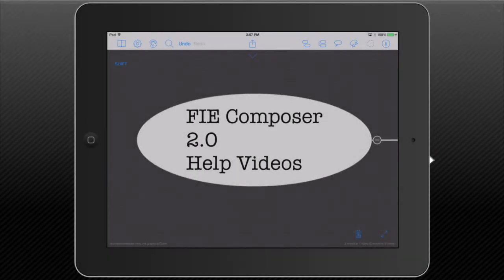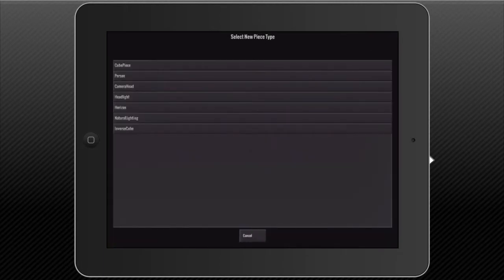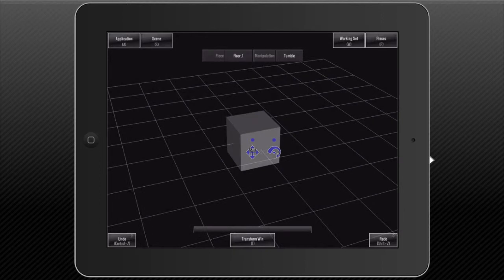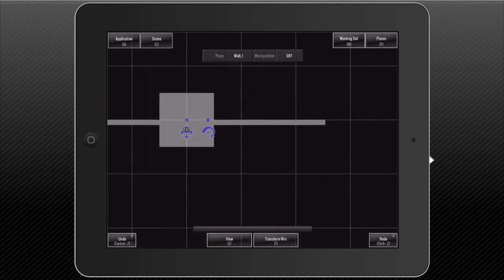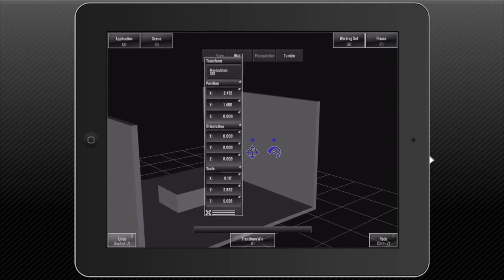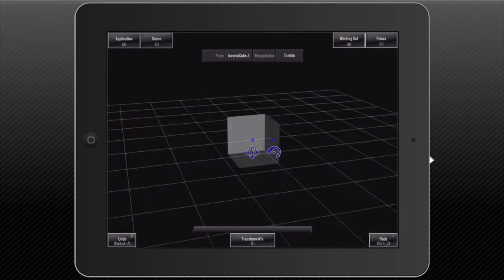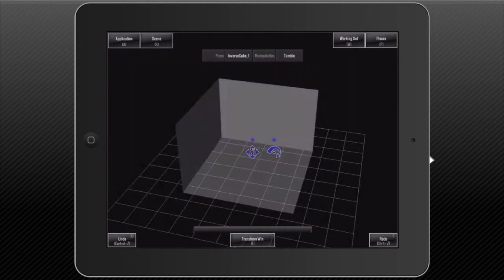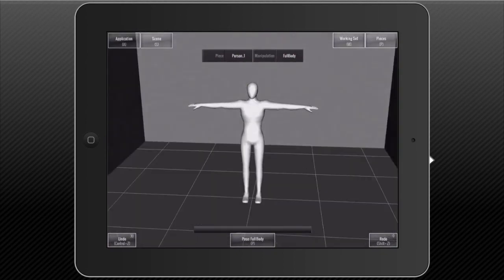Cube Inverse Cube